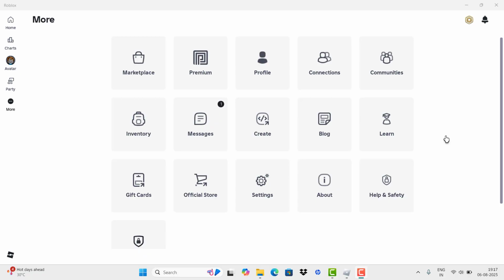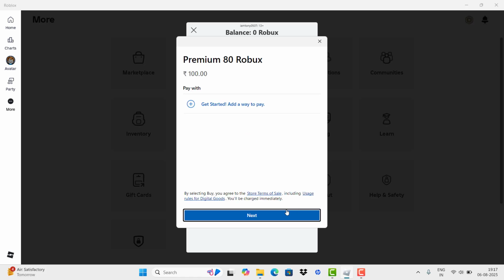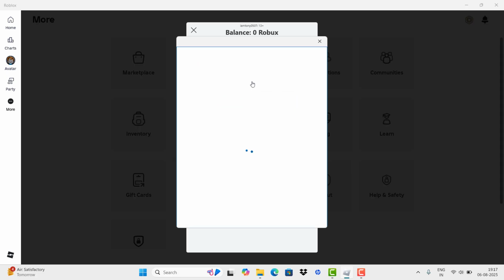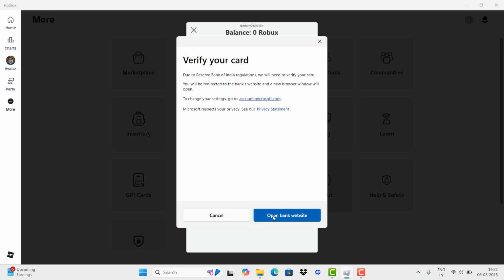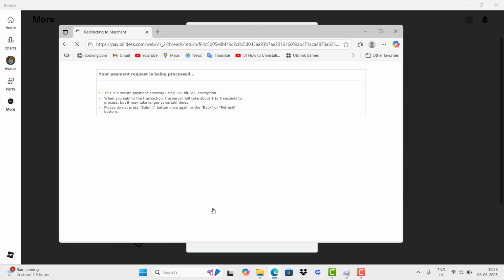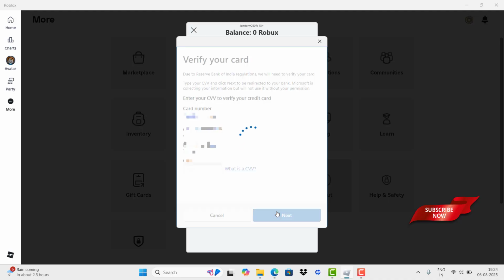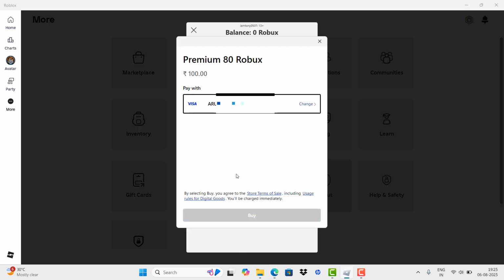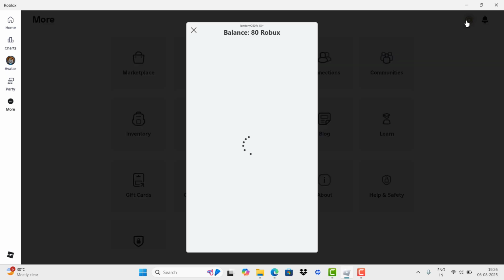How to Add Robux to Your Roblox Account | Full Step-by-Step Guide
Thank You Everyone For Watching My Video  "How to Add Robux to Your Roblox Account | Full Step-by-Step Guide". This Video is Useful And You Learned Something Interesting.

CHANNEL : @TECHTUBEBuddies